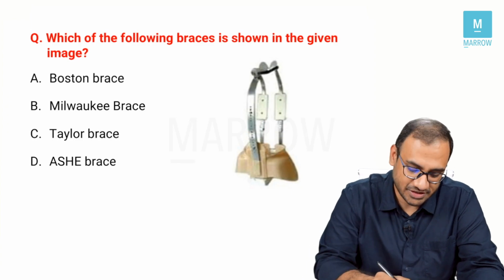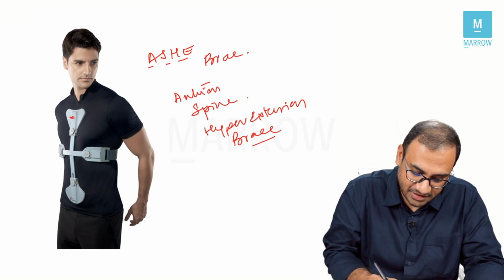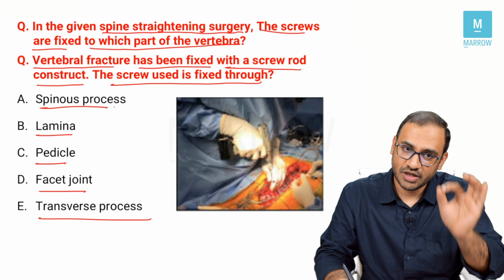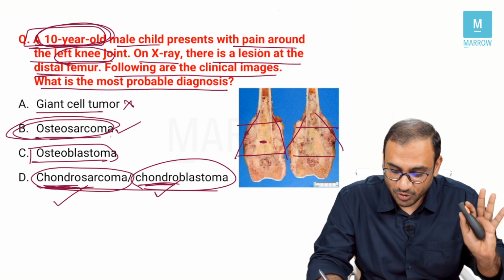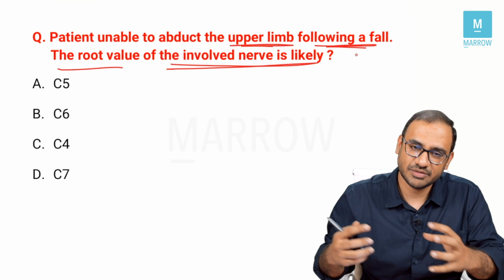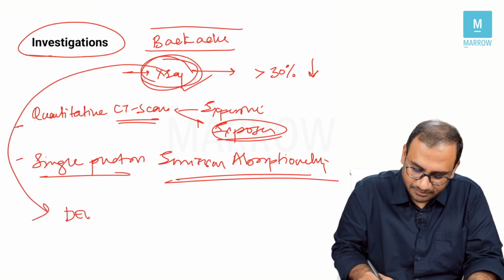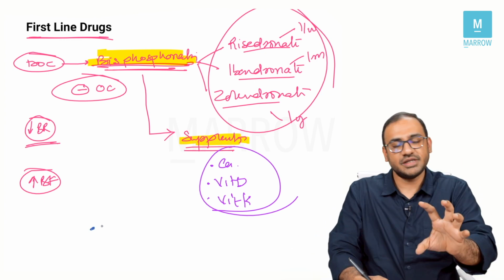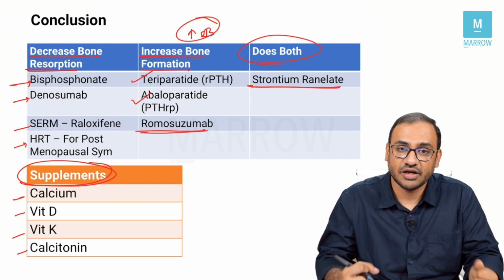Orthopaedics - INICET 2020 Recall session. We are with you - All the way